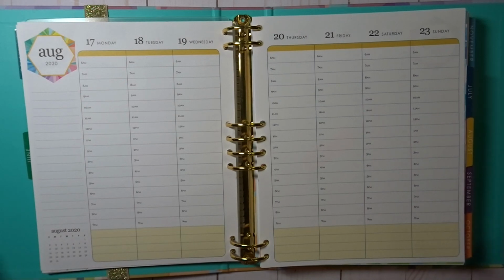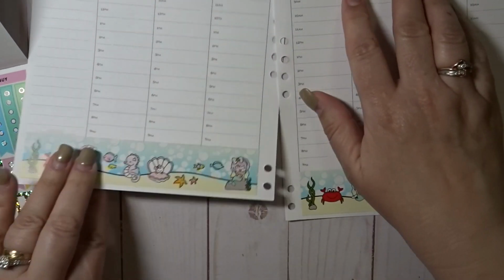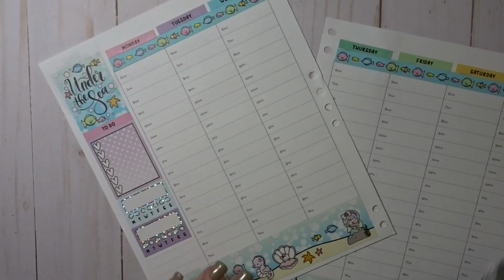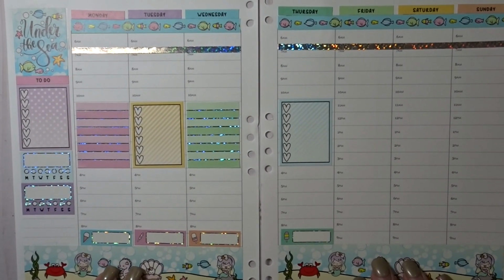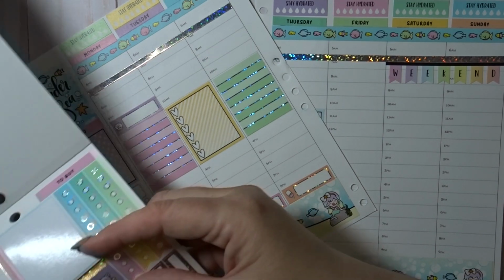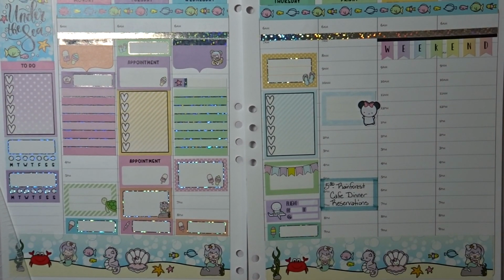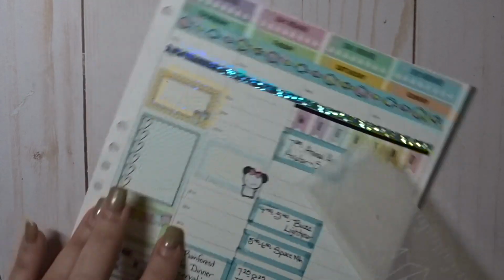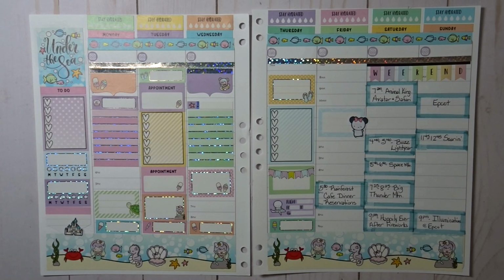Plan With Me | Erin Condren | Shine Sticker Studio | CoffeeMonsterzCo | Planner Kate | Disney Plans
Hi Friends!

I am so excited to uploading this video. It's DISNEY WEEK! I have been waiting for what seems like eternity to finally do this Plan With Me!!! I hope you enjoy!

If you enjoy my content and want to see more, please click the subscribe button, give this video a thumbs up and hit the bell notification to be notified of my future video uploads.  I would LOVE to hear from you!

XOXO,
Angela @thechaoticlyfeofaplanner

To receive $10 off your first Erin Condren order, sign up for an Erin Condren account (the coupon will be emailed to you): www.

Erin Condren Weekly Schedule Pad